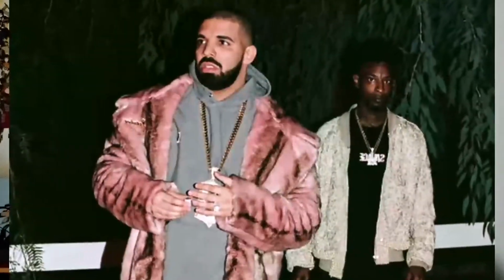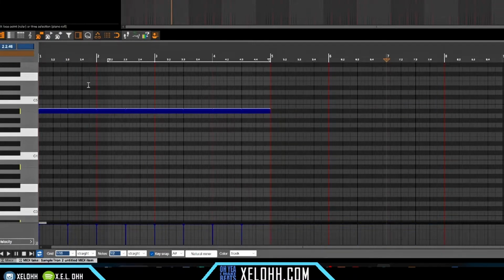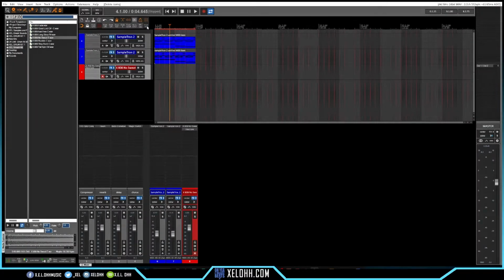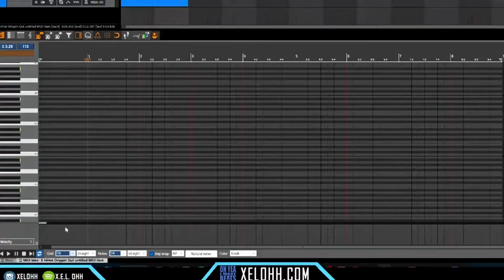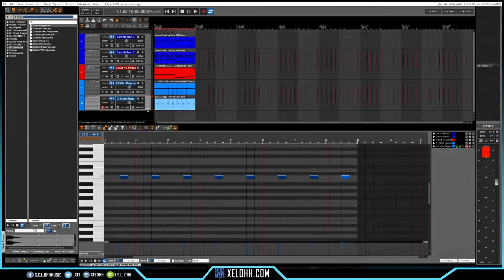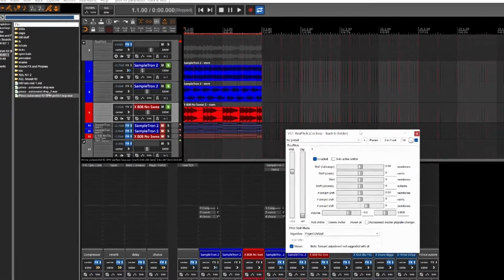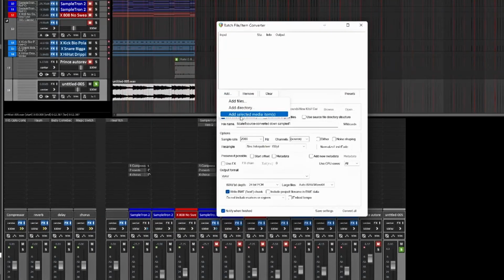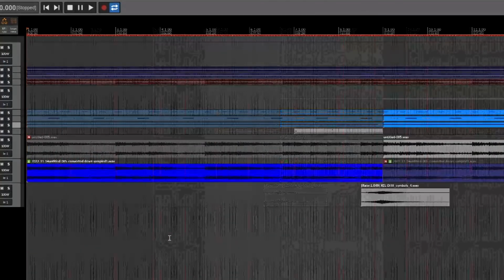HOW TO MAKE BEATS FOR 'HER LOSS' DRAKE AND 21 tutorial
I make a Her Loss type beat in Reaper from scratch.
Affilaite Links
Video Flow
0:00 What we will be making Today
0:42 Intro
0:59 Setting Up Track in Reaper
1:40 Laying Down Notes
4:20 Smash Kit is in my discord freestuff
4:40 Setting Up  808 in Reaper
5:00 Laying Down 808 in Reaper
6:36 Adding Drums
9:37 Pitch the Sound in Reaper
11:35 Bouncing tracks to one track
12:40 How to Do Drake filter in Reaper (40 effect)
14:25 Beat Arrangement
15:00 Full Beat
17:07 Outro